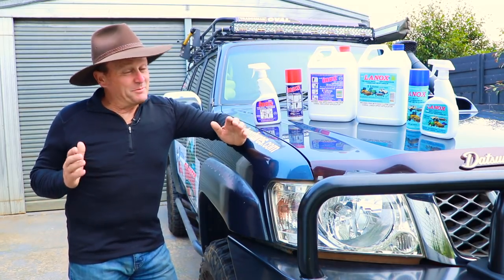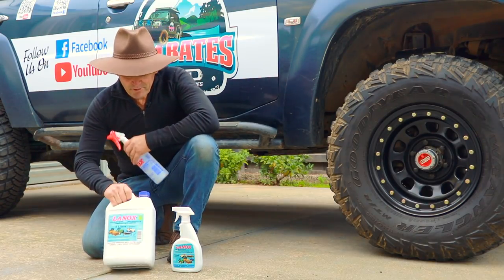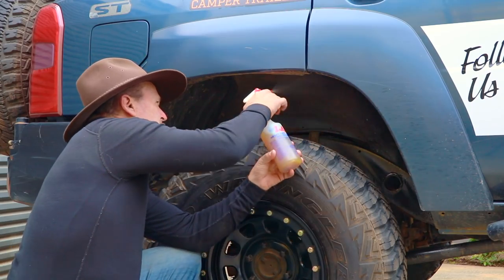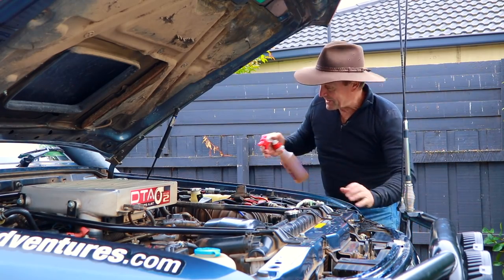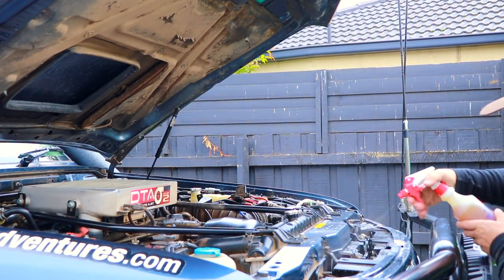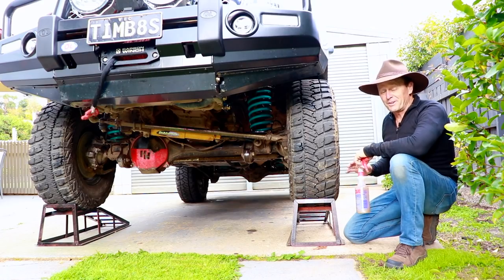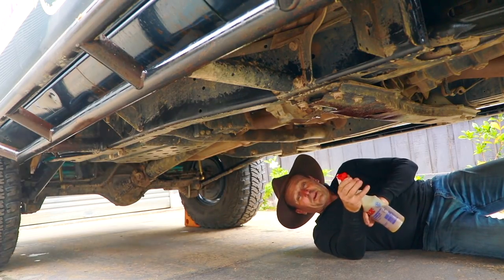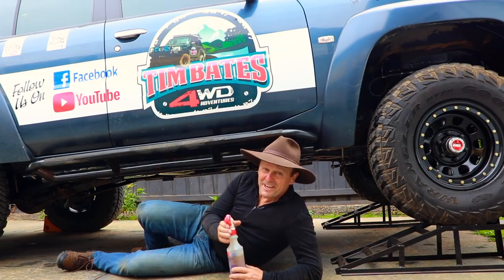LANOX MX4 - ( Rust Proofing Your 4wd )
LANOX MX4 rust proofing your 4wd before beach driving is very important.
But, before you go you should spray all the under body, wheel arches and around the doors with LANOX MX4 sprays.
I have used the INOX MX3 range in past trips to both Fraser Island and Moreton Island's in Queensland.
Im now using LANOX MX4, which is in the INOX range of sprays.
Driving along the beach in your 4wd is a heap of fun, and it is well worth spending the time to spray the under side of your 4wd with LANOX MX4 before you go, and preventing rust from starting later on.
Check out the other product reviews I have done. Click on the attached play list link.
In this video I run through the application before you head away on your beach driving holidays.